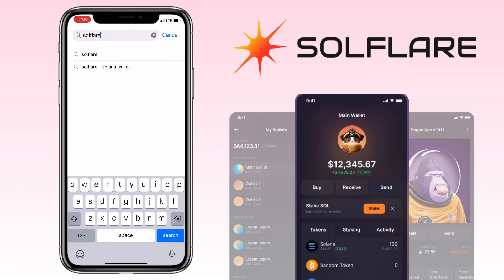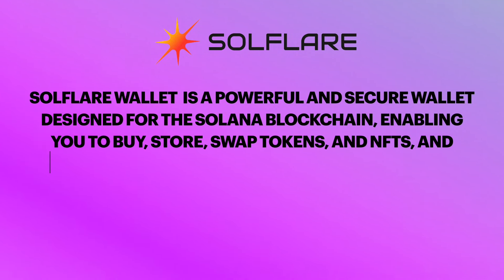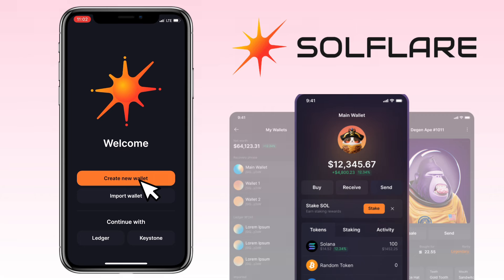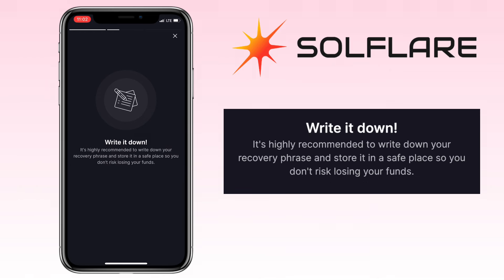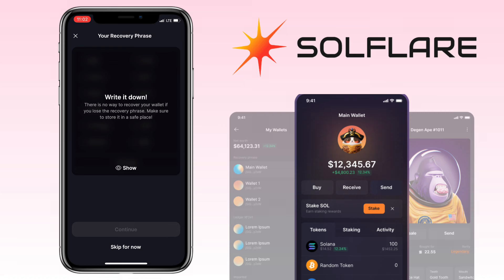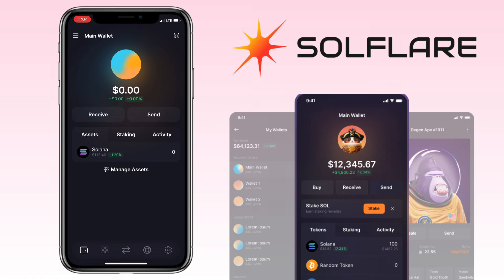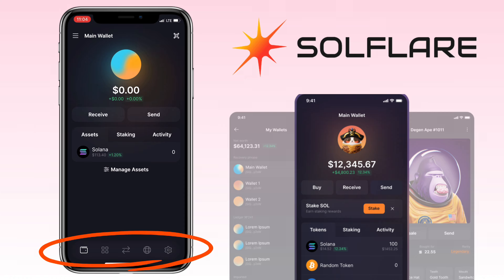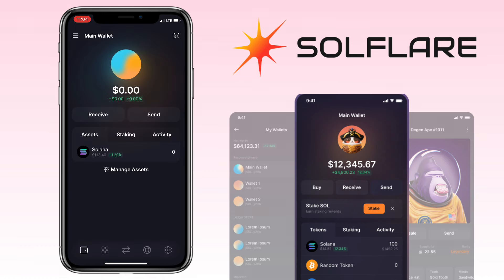How to create SOLFLARE Wallet account | Solana Network | App Tutorial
Here’s a video tutorial on how to create an account for Solflare Wallet. Solflare is a powerful and secure wallet designed for the Solana blockchain, enabling you to buy, store, swap tokens, and NFTs, and access Solana DeFi from the convenience of your mobile device.